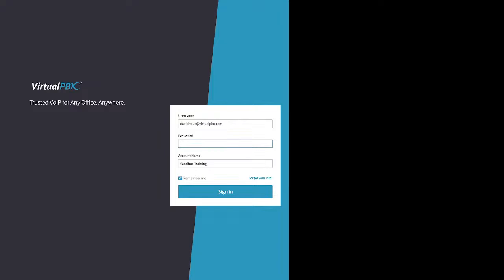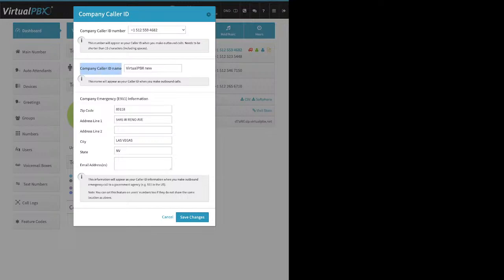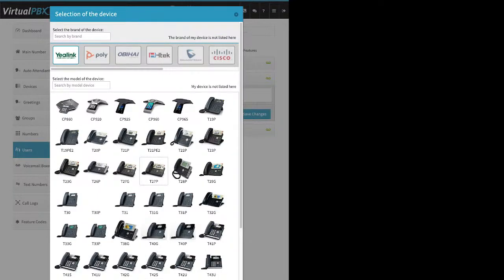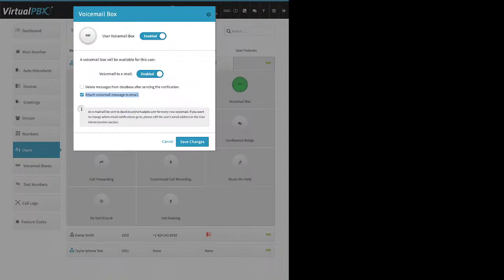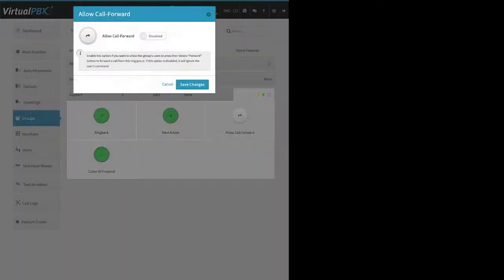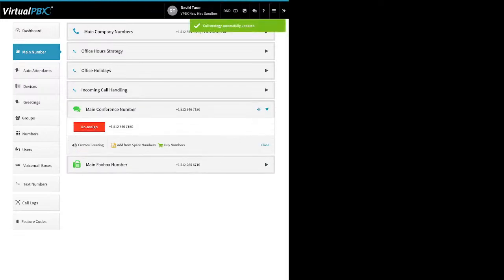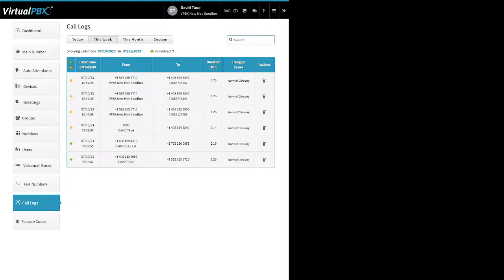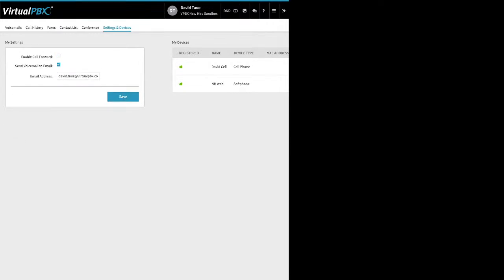VirtualPBX Dash Admin Training